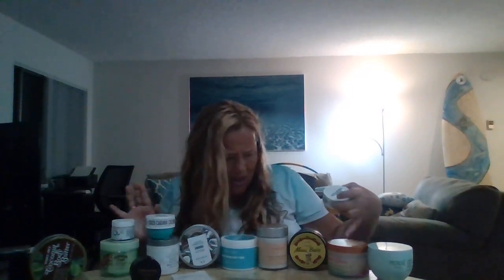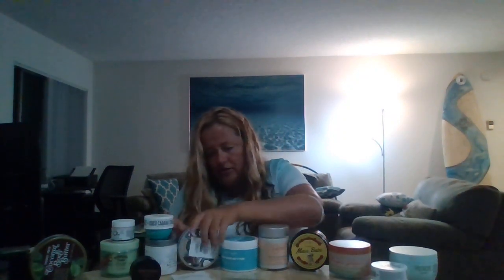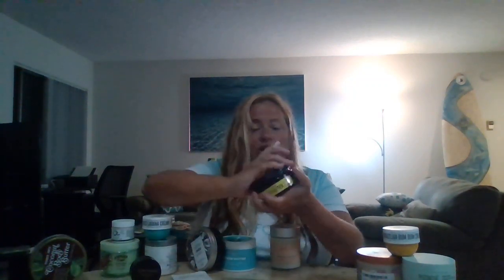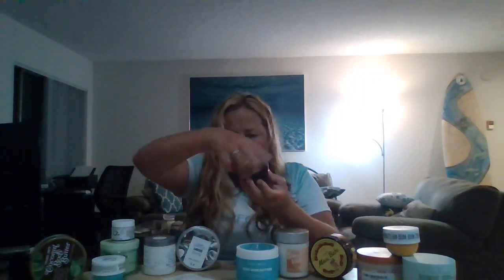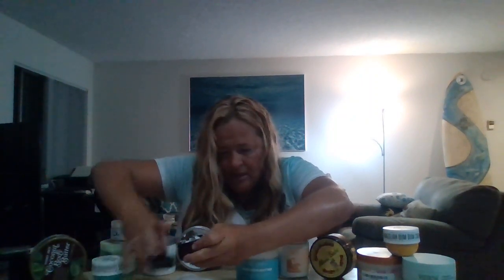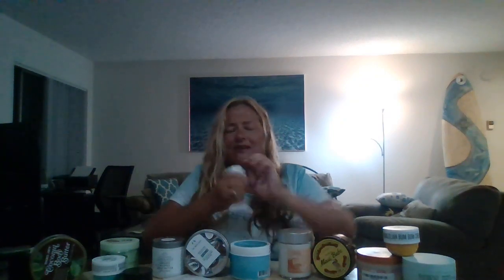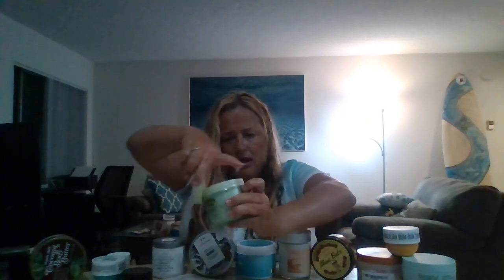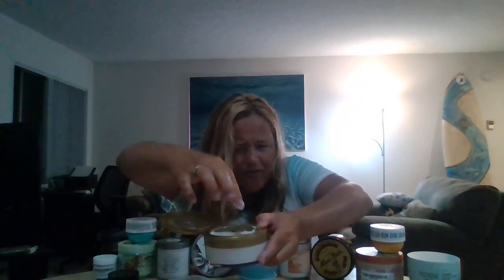Best body butters for after sun care and dry skin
As a surfer, our skin can get very dried out by the sun as well as being dry in the cold winter months. When developing my Surf Bum body butter for my SURFCHIQUE brand, I was evaluating all kinds of other body butters as well.

This video give an overview of the body butters I evaluated and shows you the consistency and me applying all the various brands. A more thorough blog is listed below that goes through all my thoughts on the scent/feel of the body butters along with the ingredients/usage of the ingredients, average rating, and pricing/value.